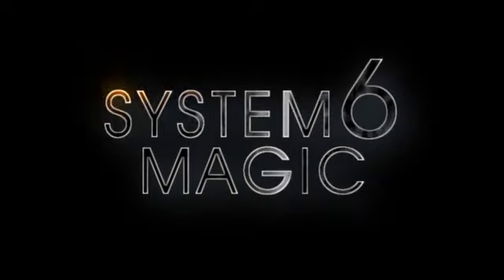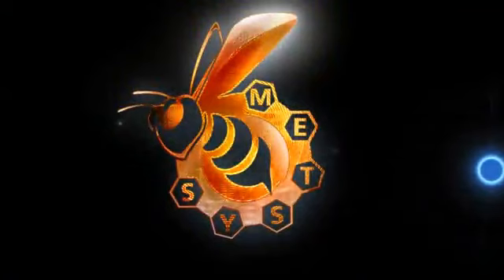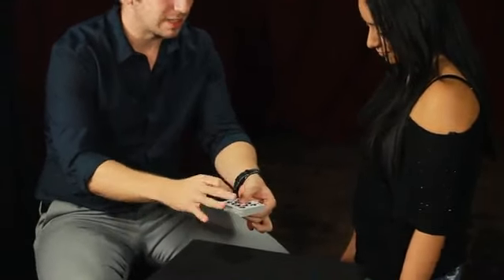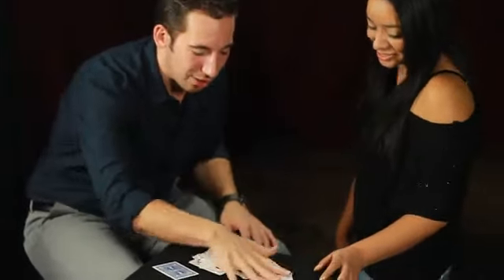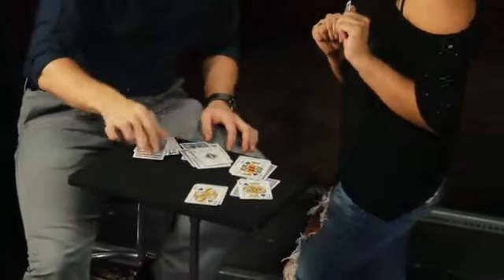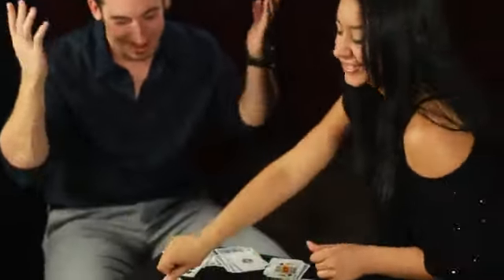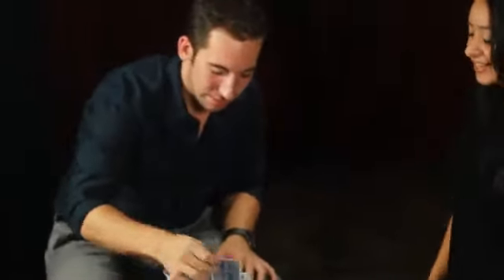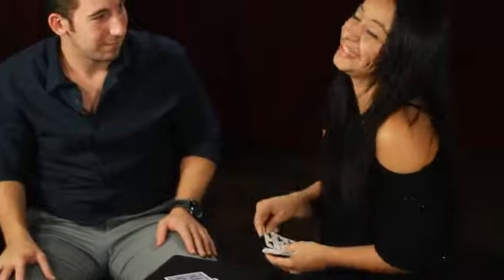6 by Six by Michael "Six" Muldoon